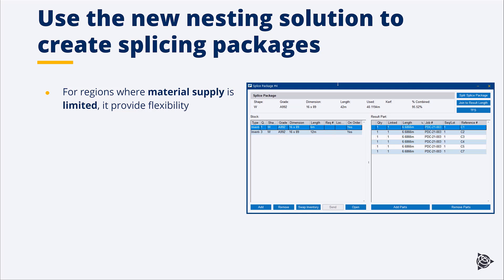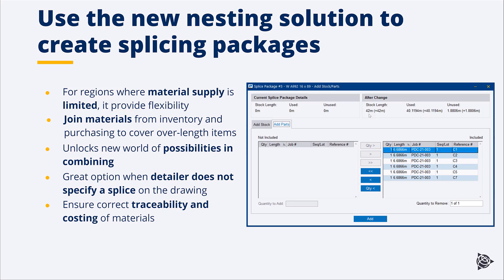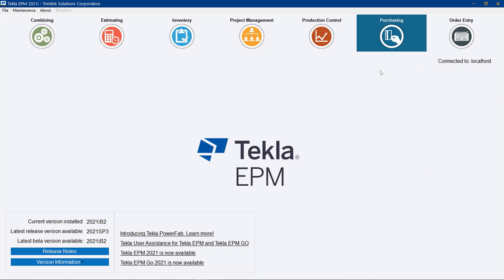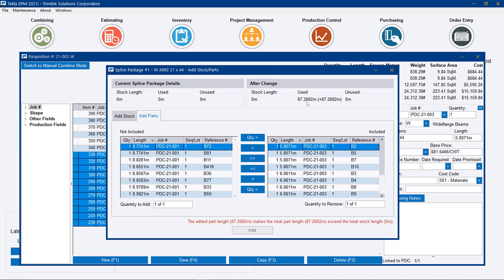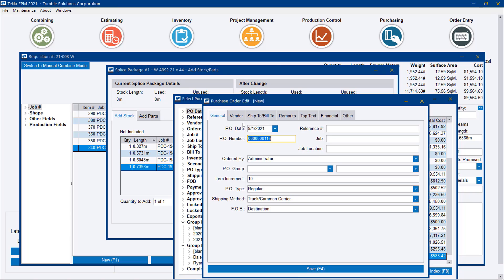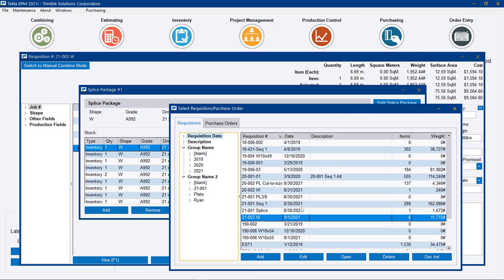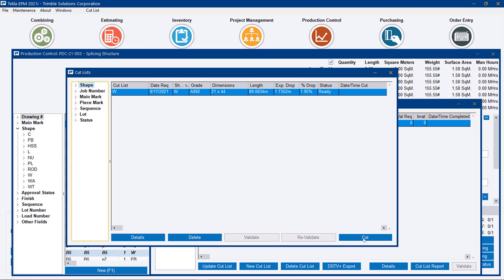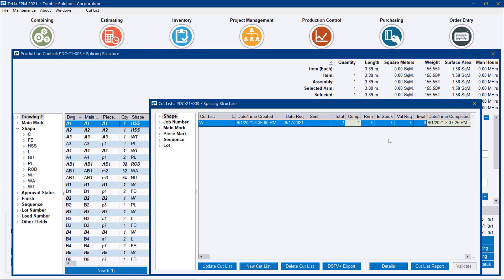New nesting solution to create splicing packages in Tekla PowerFab 2021i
For regions where non-engineer-approved splicing is allowed, you now have more flexibility in inventory, combining and purchasing. Also ideal when working with trusses and miscellaneous jobs, e.g. hand railing.